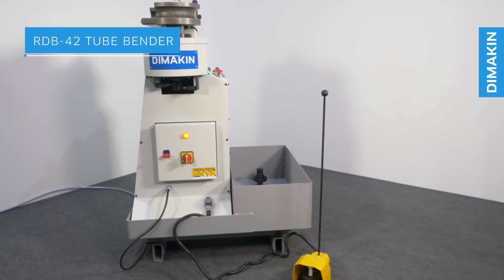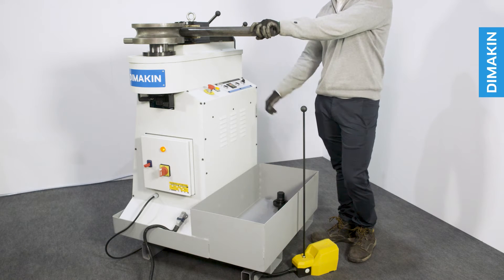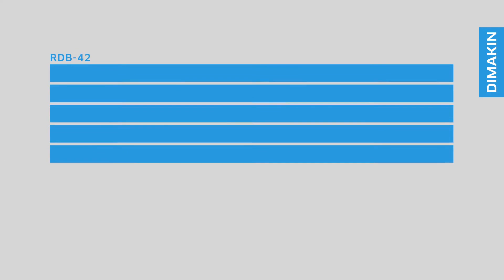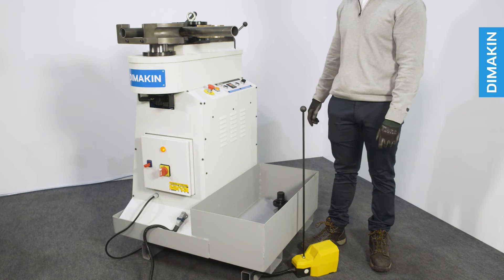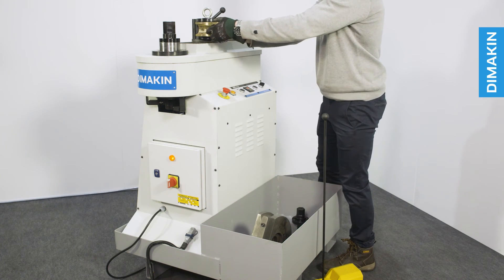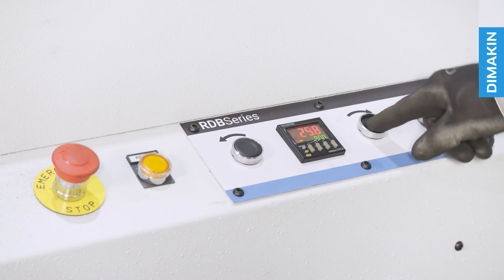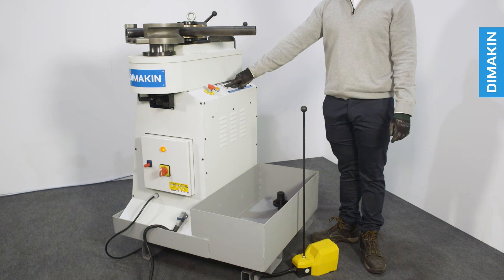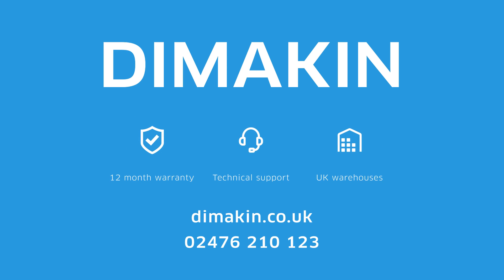Tube Bender RDB 42 DIMAKIN Machinery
DIMAKIN’s Tube Bender Machines cover the needs of those bending large radii with thick walls in very small batches. Portability and simplicity combines with quick tool changes in order to allow these machines to be used by any operator, even on a first-time basis. Despite being the smallest in the range, the Tube Bender RDB-42 still has an impressive maximum capacity for its tiny footprint, and as with all rotary draw bending machines from DIMAKIN can bend to an accuracy of ± 0.05° for reliable repeatability.

Built in Portugal to the very highest EU standards, DIMAKIN’s tube and pipe bending ranges are among some of the best tube and pipe bending equipment in the world.

To sum up, the Tube Bender RDB-42 is the perfect entry-level machine for rotary draw tube and pipe bending.